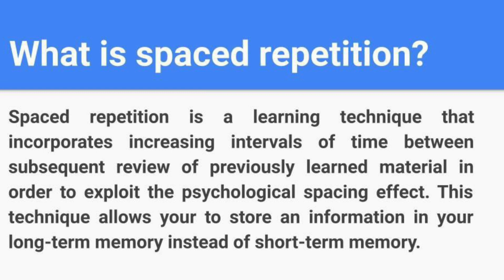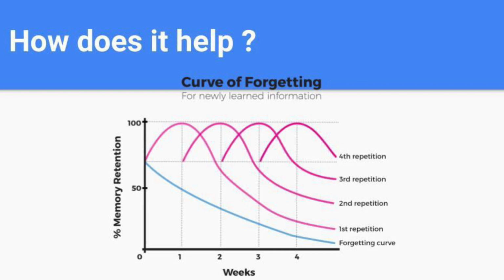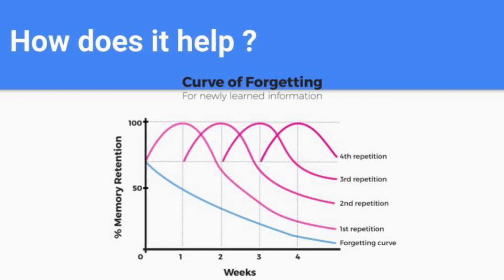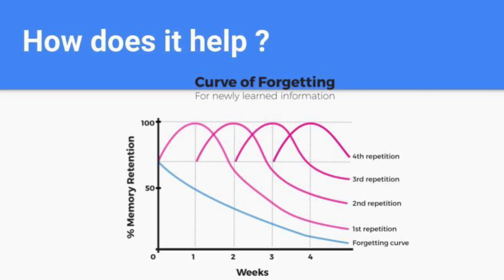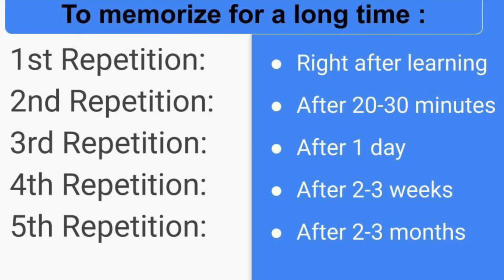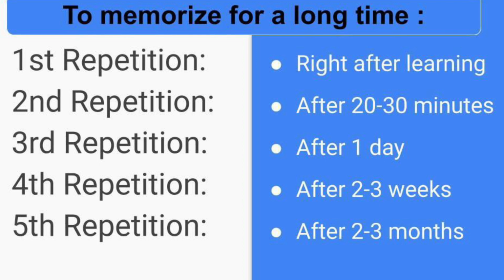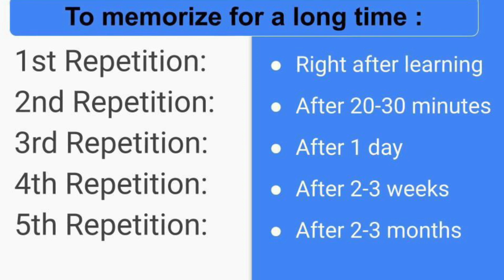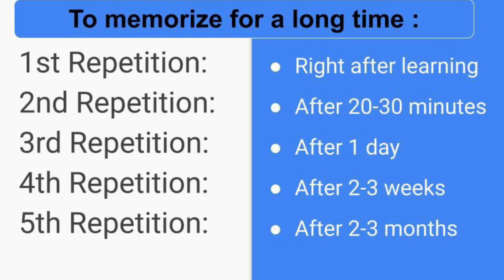Spaced repetition-how does it work? | Guide to Longterm memory | Curve of forgetting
Spaced repetition and its benefits!
In this video, i am letting you know what are it’s benefits and how one can practice spaced repetition for achieving a longterm memory recall effectively .
Go through the end of the video to know does it really work and if yes, how much ?!